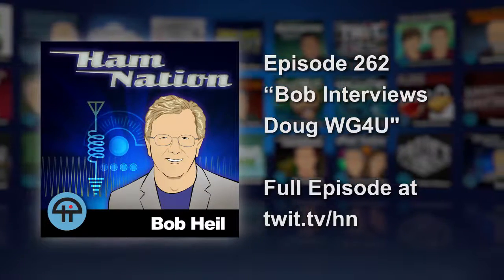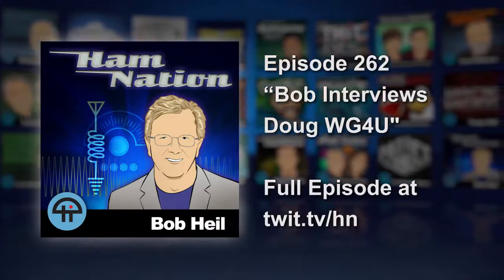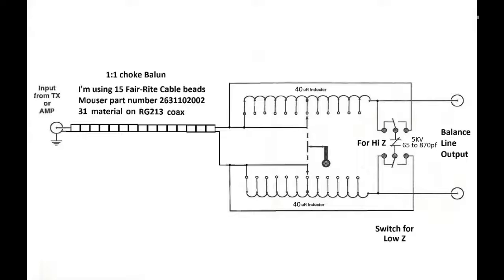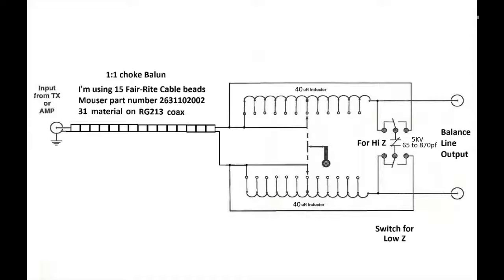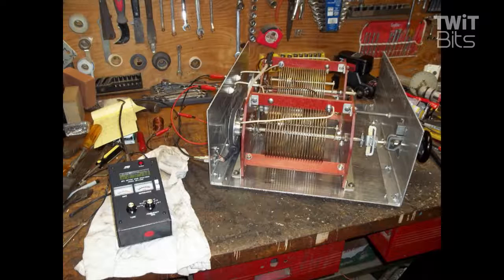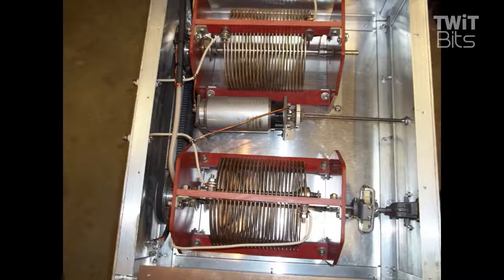Bob Interviews Doug WG4U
Bob interviews Doug WG4U about building your own balanced tuner antenna!